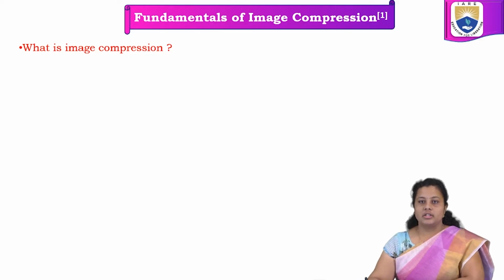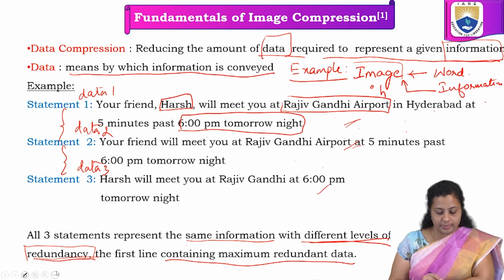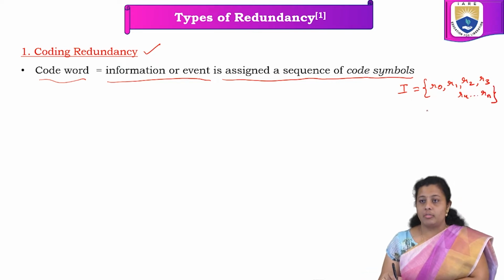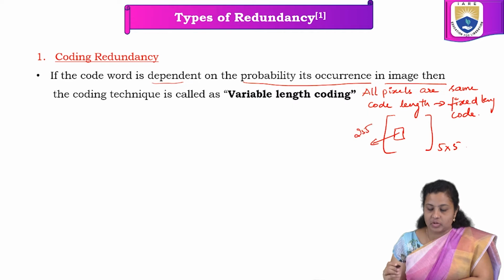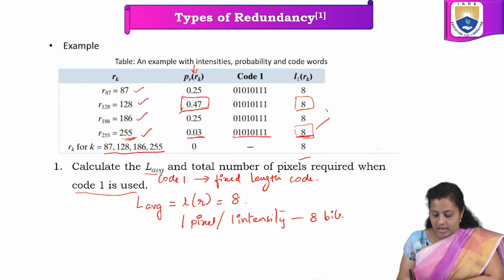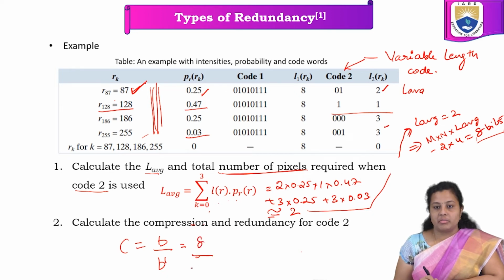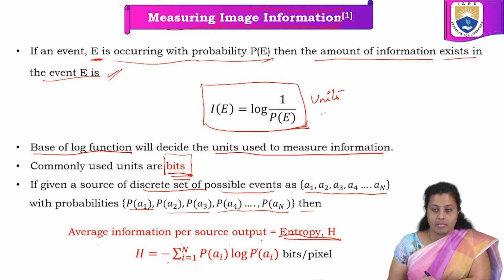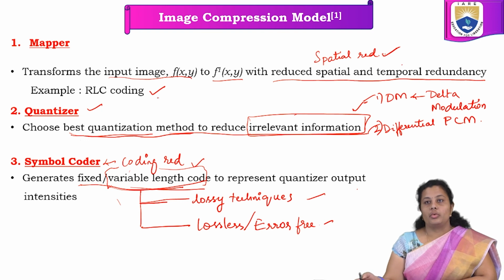Fundamentals of Image Compression, Image Compression Model by Ms. R Venkata Sravya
Fundamentals of Image Compression, Image Compression Model by Ms. R Venkata Sravya | IARE

Telangana, India.